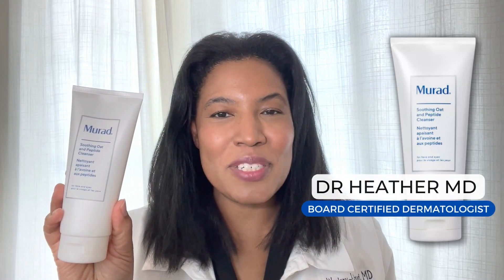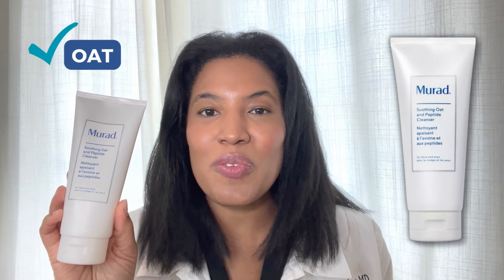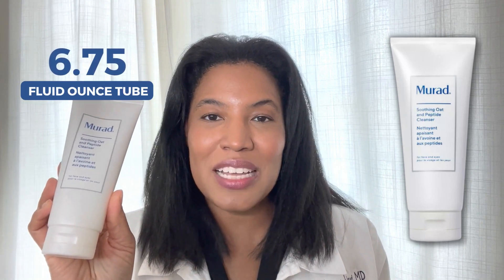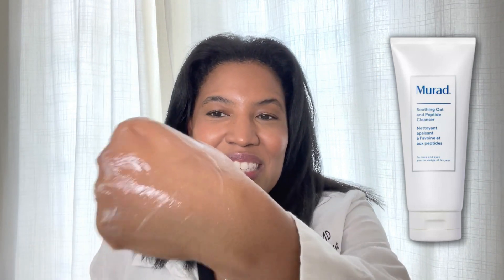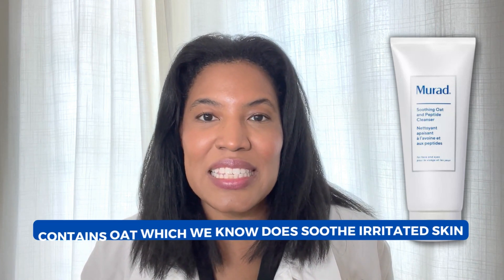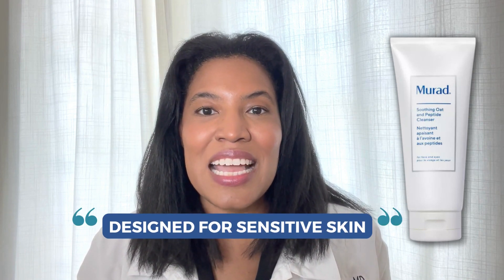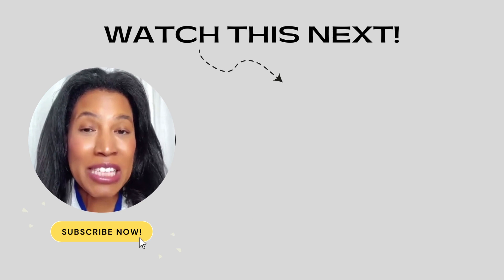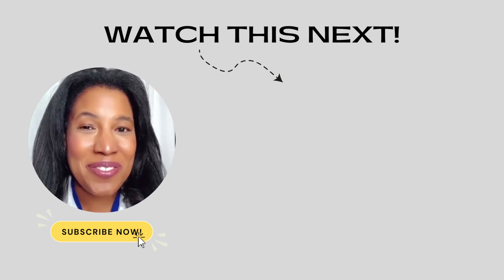Murad Soothing Oat and Peptide Cleanser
Murad's Soothing Oat and Peptide Cleanser, specially formulated for sensitive skin. If you've been struggling with irritation and redness, this cleanser could be your new best friend.

⏱️⏱️Timestamps⏱️⏱️
00:03 - Product Description
00:15 - Packaging
00:10 - Ingredients
00:42 - Summary